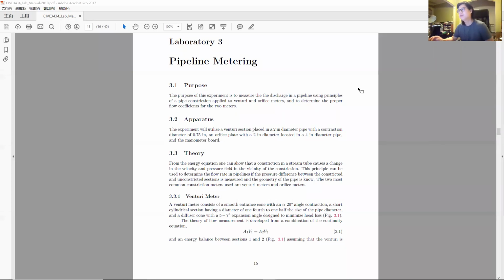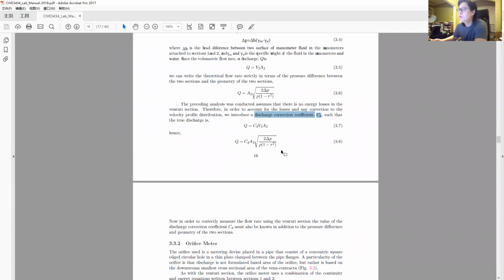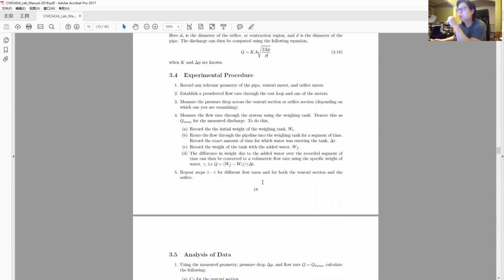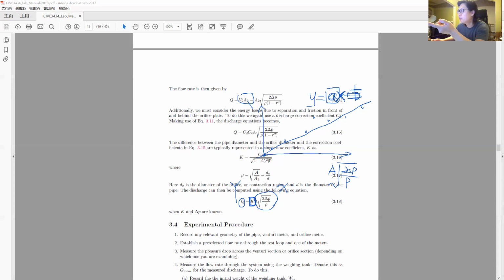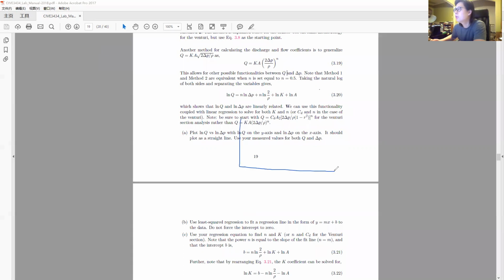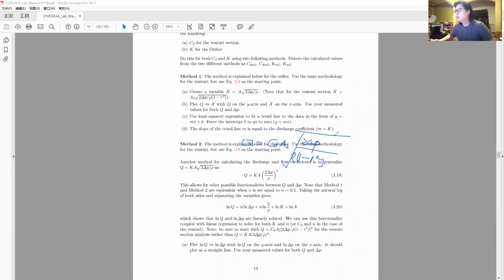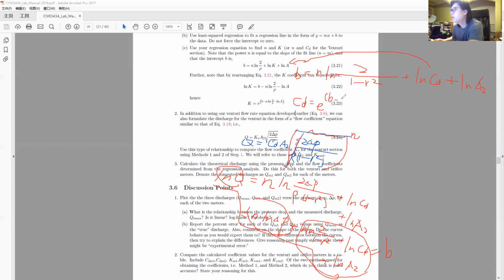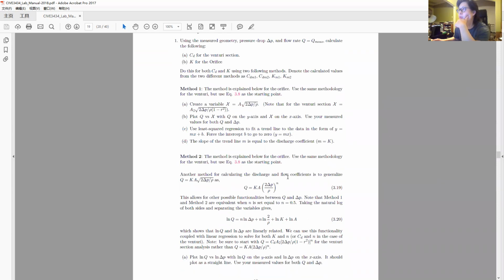Lab 3 - Part 2, Pipeline Metering